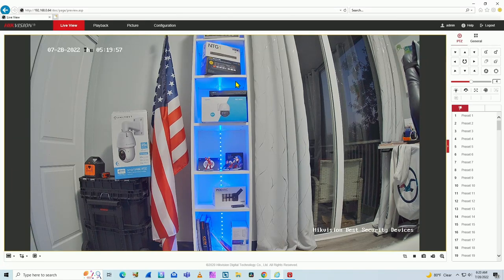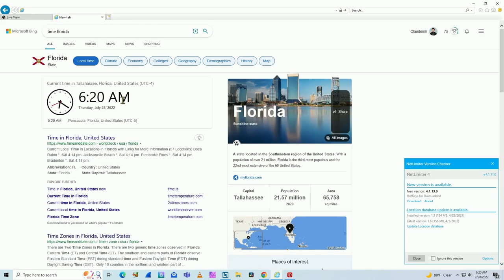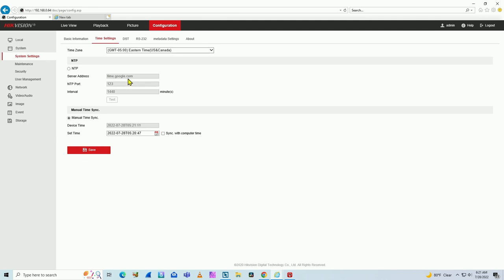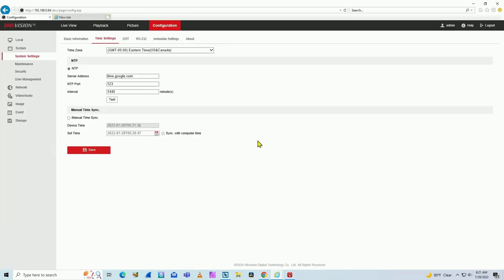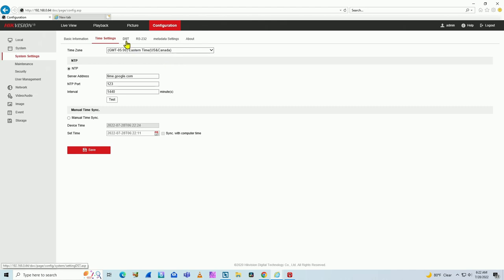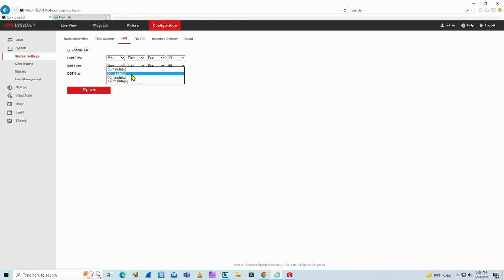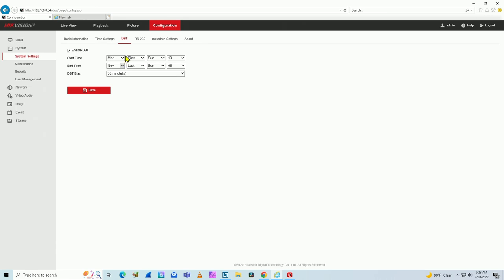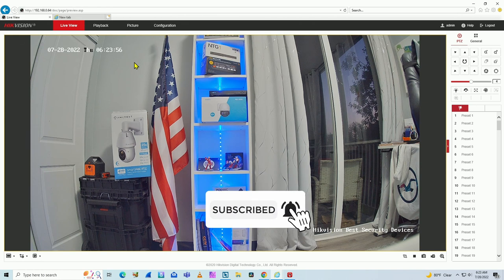Hikvision NTP Setup [ How to configure Time settings ]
How to configure Time settings on a Hikvision IP camera using NTP

In this video, I explain how to set up the time correctly on a Hikvision camera using the NTP (Network Time Protocol).

On the Configuration System  System Settings  Time Settings tab